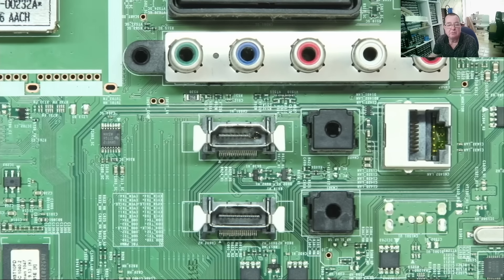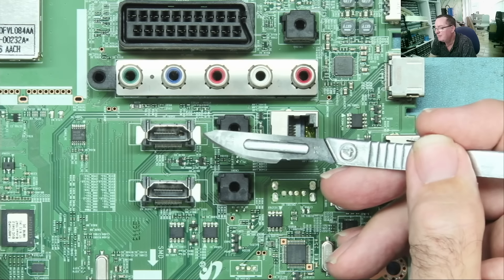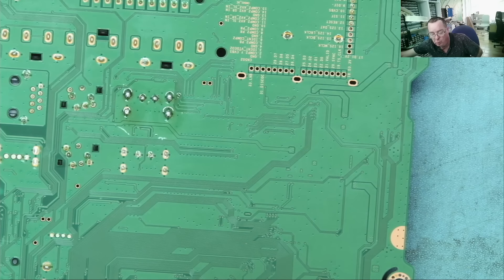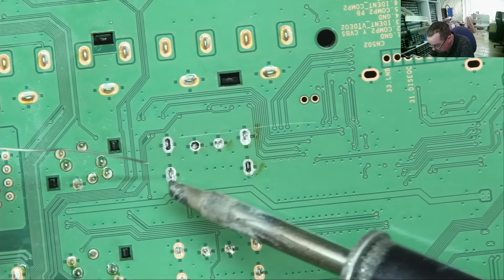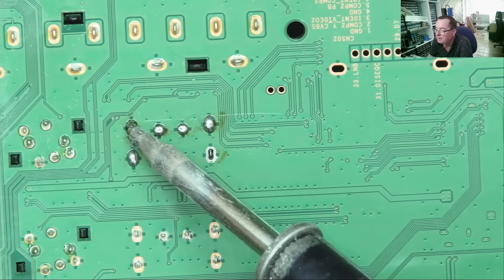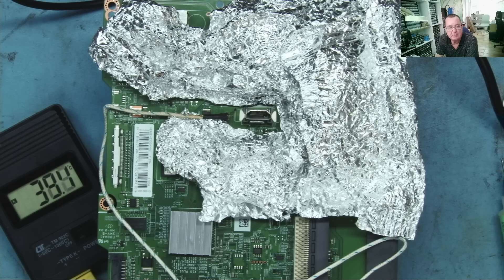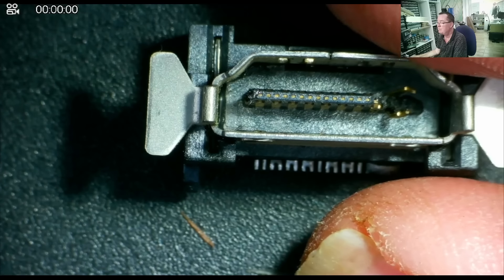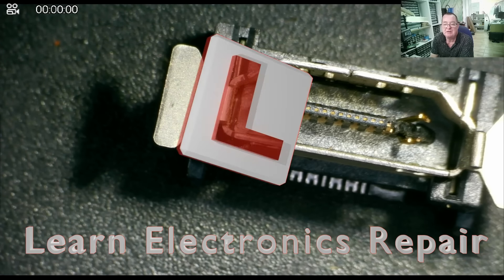How To Desolder With Hot Air Without Melting Nearby Components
I have a PCB from a TV with a broken HDMI connector. I need to change it but it is surrounded by plastic components. How do I do it?

TEST METERS
ANENG AN8009 MULITIMETER

LCR-T4 COMPONENT ANALYZER
FNB58 USB ANALYZER
PCI POST ANALYZER
TL460S PLUS PCI_E ANALYZER
TOOLTOP ET120MC2 SCOPE
FNIRSI 1014D SCOPE
NPS3010W 30V 10A PSU
T12 STATION WITH M8 9501 HANDLE
M8 9501 HANDLE
YIHUA 982 Soldering Station C210/C245
FNIRSI HS-02 PORTABLE SOLDERING C210/C245
QUICK 861DW
PROS'KIT SS-331H

TOOLTOP ET13S THERMAL CAMERA METER
ET13S MACRO LENS
OPTICAL MICROSCOPE
TOMLOV TM4K AF FLEX
TL866 II+ PROGRAMMER
CH341 PROGRAMMER
NC-559-ASM FLUX

HX-T100 SOLDER (0.6MM)
ESD-11 TWEEZERS

Richard